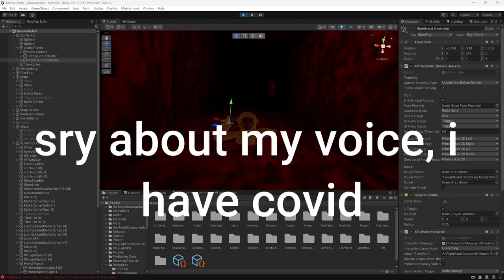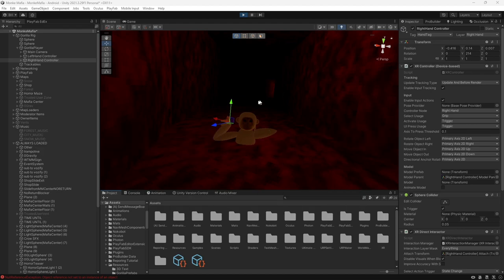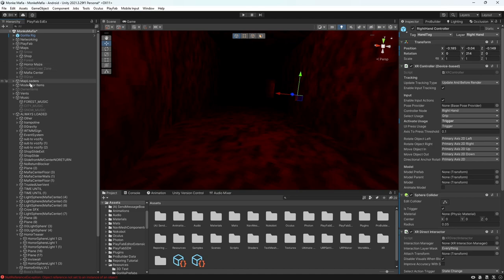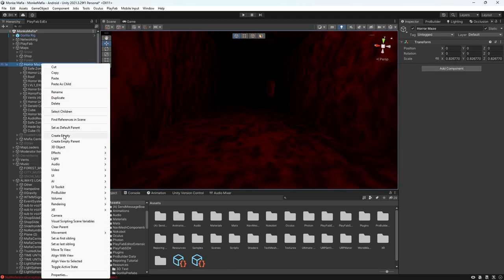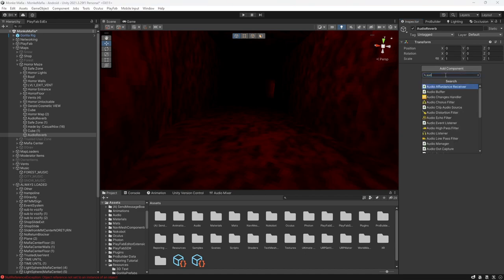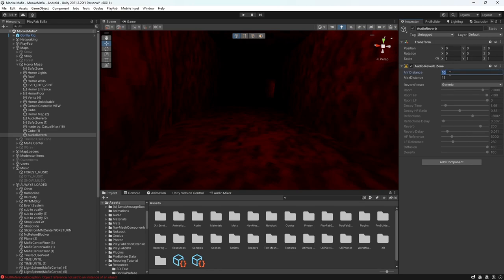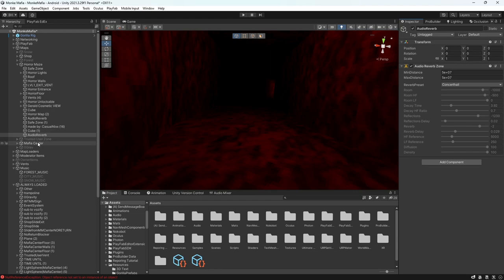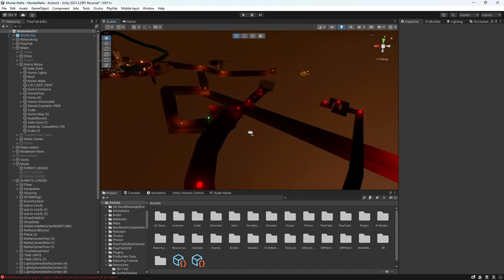How to add VOICE ECHO to your Gorilla Tag Fan Game! (WORKING)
like + sub pls ❤️

gorilla,
monke,
gorilla tag,